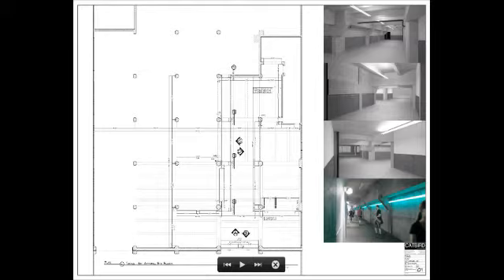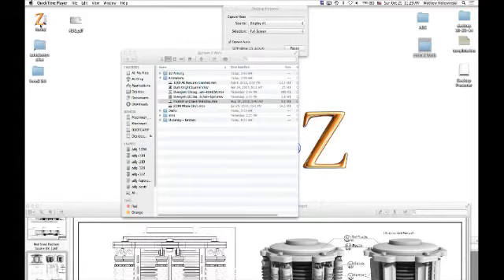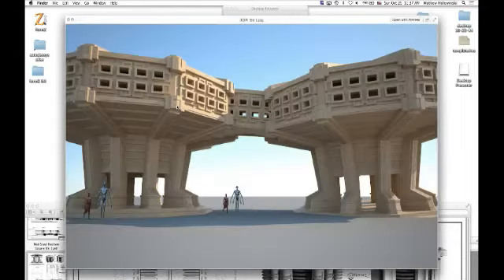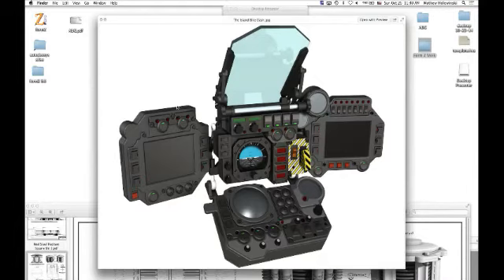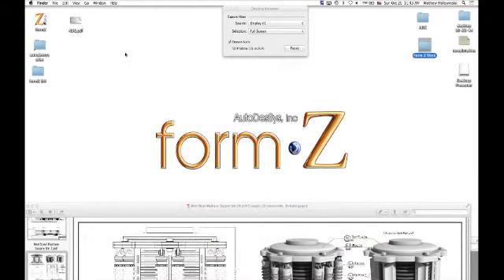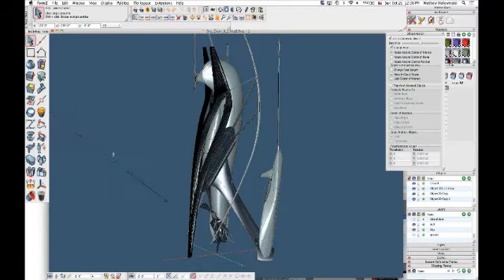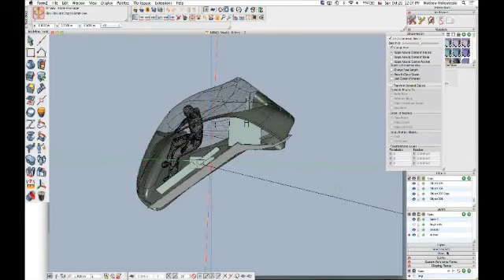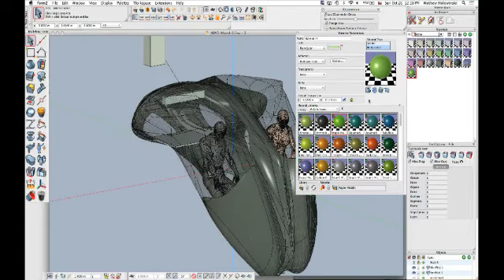FORM Z - part 3 (presentations and raffle)